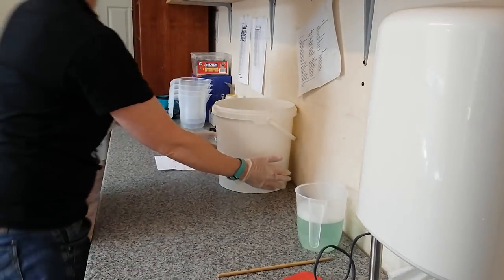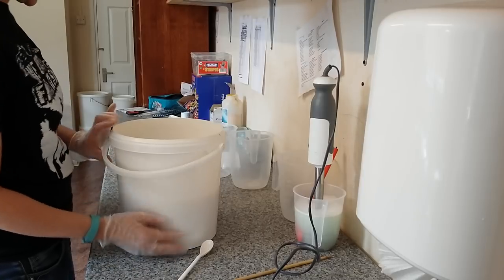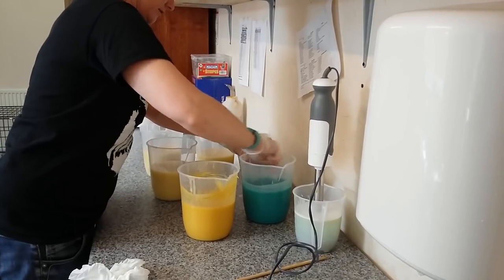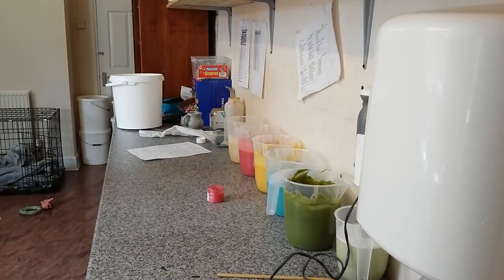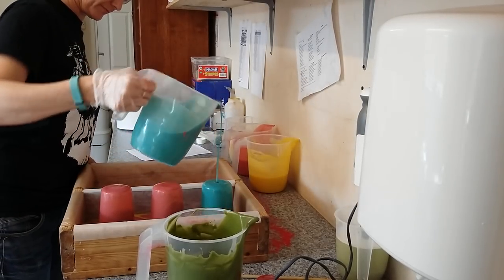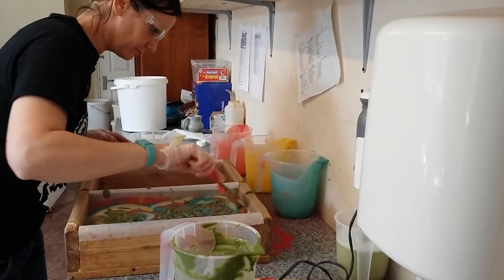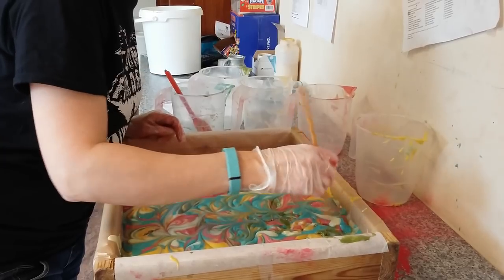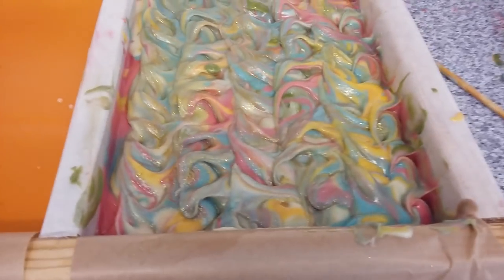Making Dark Carnival soap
Filming equipment: Videos filmed with the Sony ZV 1. Photography camera Nikon D5500 DSLR. MY SOAP RECIPE